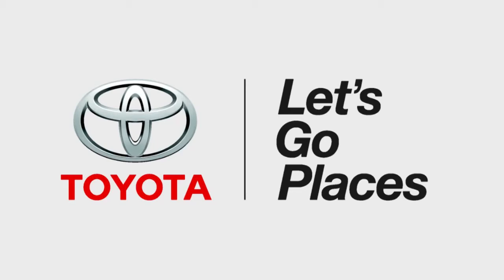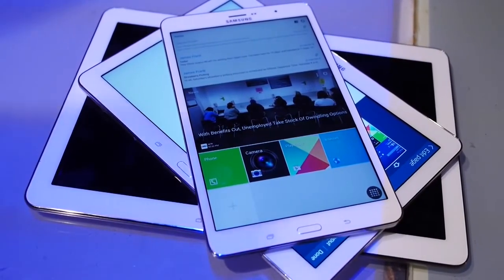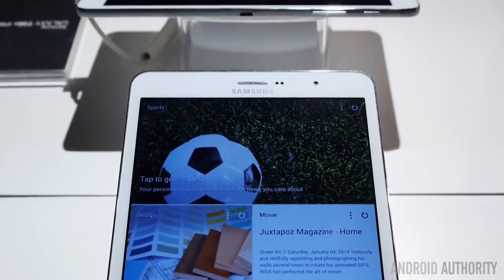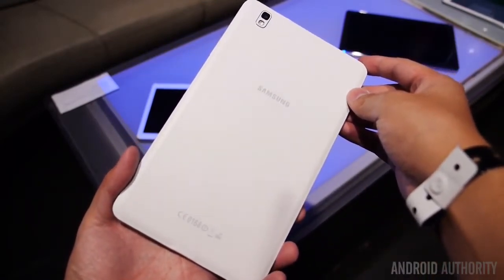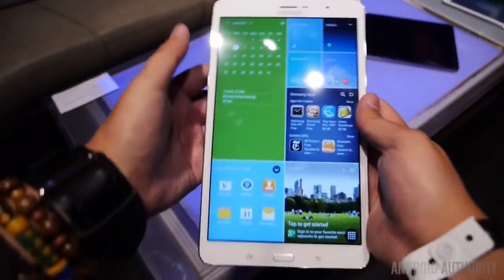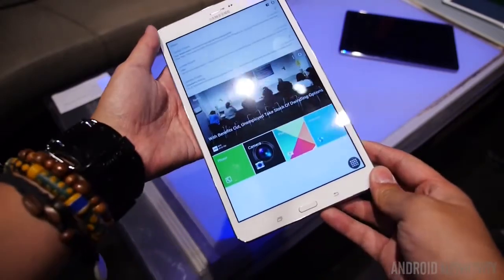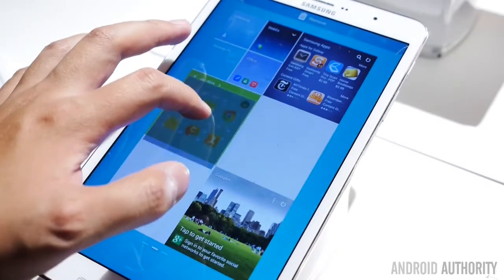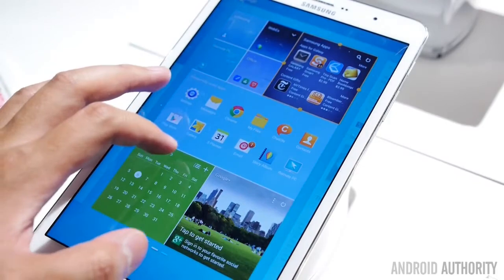All NEW Samsung Galaxy TabPRO 8.4 - First HANDS ON Review - at CES 2014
Samsung unveils Retina-busting Galaxy Tab Pro 8.4
Samsung is going big with two new 12.2-inch tablets this year, but it also has no plans to leave the smaller tablet segments unchecked. During its big CES 2014 press conference on Monday, Samsung took the wraps off of its brand new Galaxy Tab Pro 8.4, which features cutting-edge specs and an 8.4-inch screen that packs more pixels than Apple's new iPad mini with Retina display — though its pixels are packed into a slate with a bigger panel than Apple's tiny tablet. As such, there isn't a big ppi advantage with Samsung's new slate, not that it matters all that much at these pixel densities.

Key specs on Samsung's Galaxy Tab Pro 8.4 aside from the HD display include a quad-core 2.3GHz Snapdragon 800 processor, an 8-megapixel rear camera, a 2-megapixel front-facing camera, 2GB of RAM, 32GB or 64GB of internal storage, microSDXC support, a 4,800 mAh battery and Android 4.4 KitKat.

As is the case with Samsung's three other Pro-series tablets that were unveiled on Monday, no pricing or release date for the Galaxy Tab Pro 8.4 was announced.
Galaxy Tab Pro 8.4

8.4-inch display with WQXGA resolution (2560 x 1600)
Snapdragon 800 2.3GHz quad-core CPU
2GB RAM
16GB/32GB
8-megapixel camera
2-megapixel front-facing camera
4800mAh
Android 4.4 KitKat